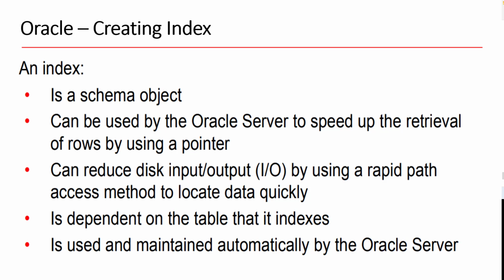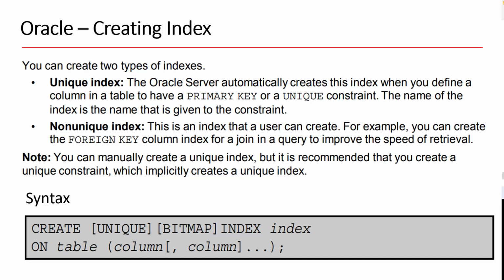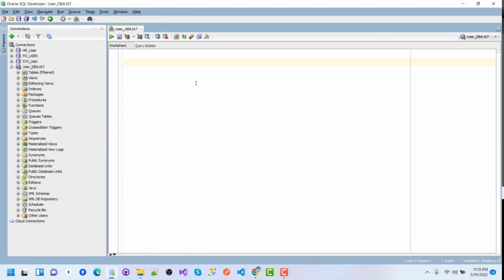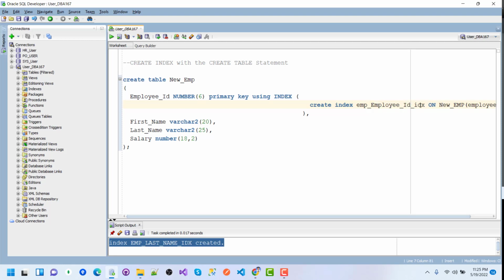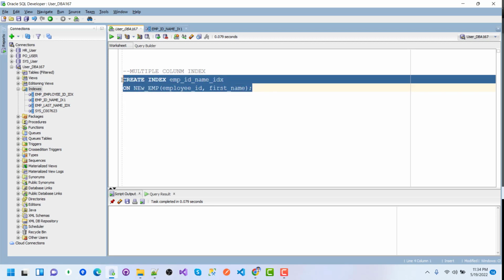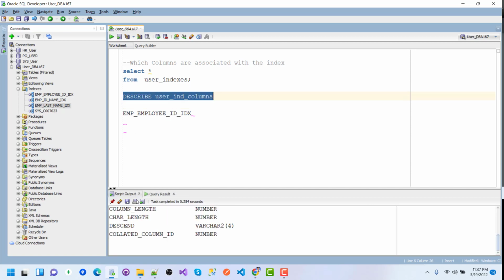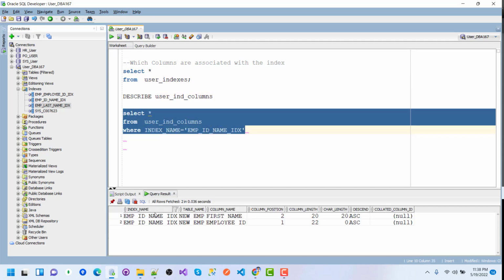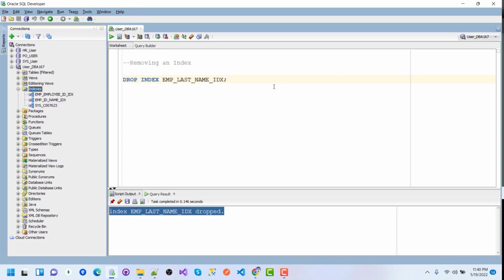Oracle - Creating Index | How to Oracle Index | DROP INDEX | DESCRIBE user_ind_columns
►Content:

 --Create an index
 CREATE INDEX emp_last_name_idx
 ON employees(last_name);

 --CREATE INDEX with the CREATE TABLE Statement

 create table New_Emp
   Employee_Id NUMBER(6) primary key using INDEX (
              create index emp_Employee_Id_idx
              ON New_EMP(employee_Id)
   First_Name varchar2(20),
   Last_Name varchar2(25),
   Salary number(18,2)

 SELECT INDEX_NAME, TABLE_NAME
 FROM USER_INDEXES
 WHERE TABLE_NAME = 'NEW_EMP';

 --MULTIPLE COLUNM INDEX
 CREATE INDEX emp_id_name_idx
 ON NEw_EMP(employee_id, first_name);

 --Which Columns are associated with the index
 select *
 from  user_indexes;

 DESCRIBE user_ind_columns

 select *
 from  user_ind_columns
 where INDEX_NAME='EMP_ID_NAME_IDX' and table_name ='NEW_EMP'

 --Removing an Index

 DROP INDEX EMP_LAST_NAME_IDX;

Keys:

Oracle - Creating Index, How to Oracle Index, DROP INDEX, DESCRIBE user_ind_columns, Which Columns are associated with the index,MULTIPLE COLUNM INDEX, CREATE INDEX with the CREATE TABLE Statement